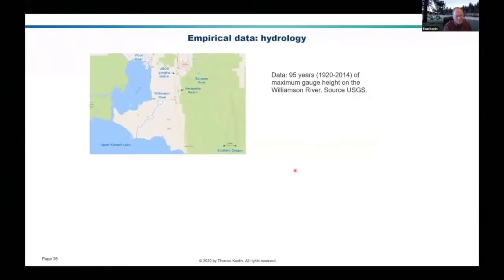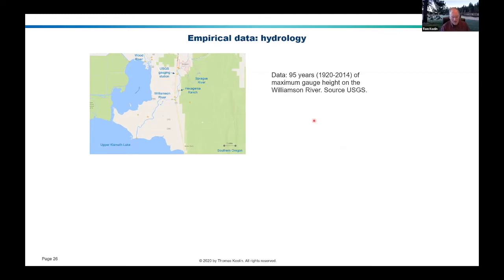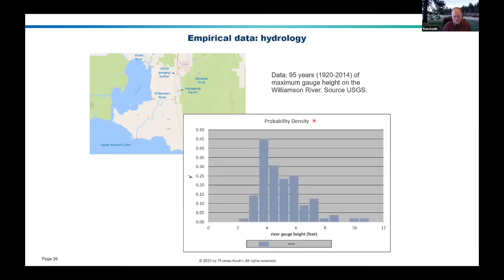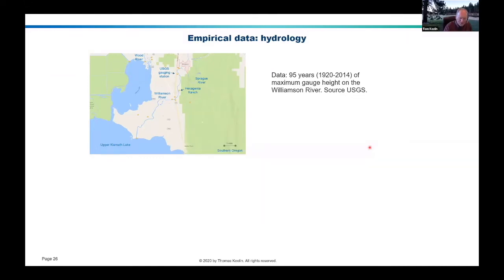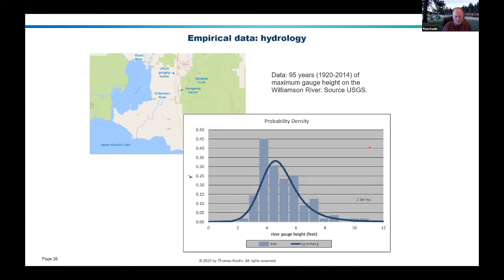1 15 Fitting Empirical Data River Gauge Height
Fitting empirical river gauge height data yields an unusual shape that provides potential insight about the contour of the river bottom.